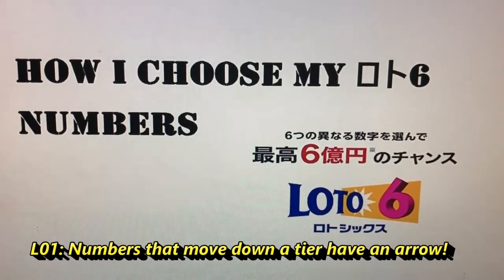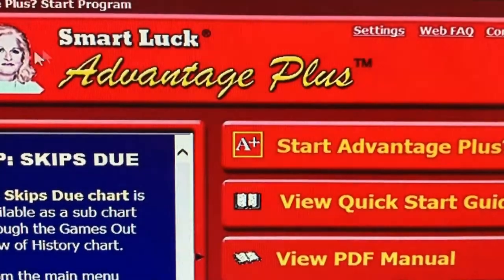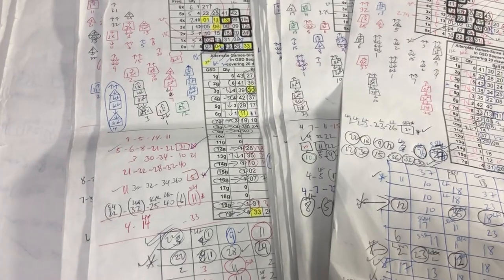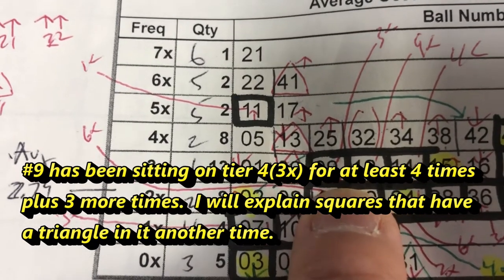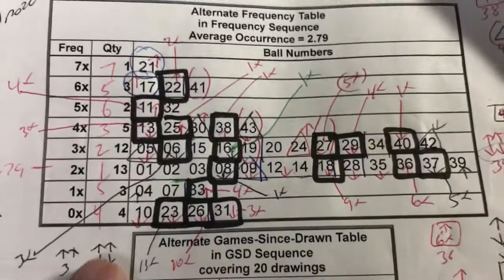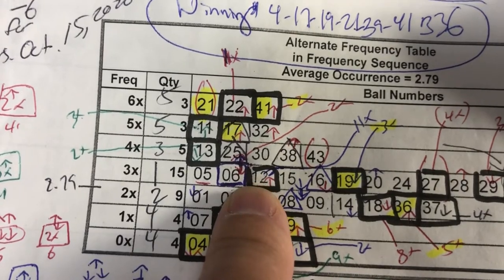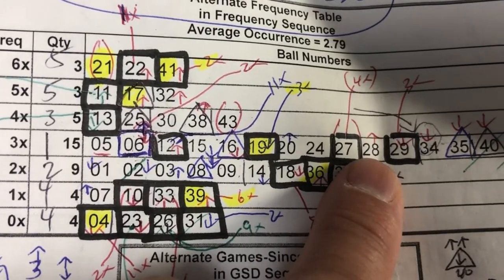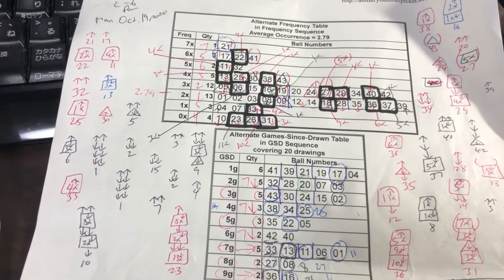How I choose my lotto 6 ロト6 numbers- Numbers that move down a tier need an arrow!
Hi my lottery friends!  I made my first video on how I actually choose my Lotto 6 numbers.  It's not completely revealed in this video but a step.  Since this is coming from my brain, it is taking time for me to put this in words for sharing.
Consider becoming a member and learning my method.

Bingo 5,
Japan Lotto,
Japan scratch lotto
Japan sightseeing,
Japan travel guide,
JAPAN,
Japanese banking,
Japanese culture,
Japanese language,
Japanese,
Japanican,
lottery,
takarakuji,
things to do in Japan,
Tokyo,
Typhoon in Japan,
visit Japan,